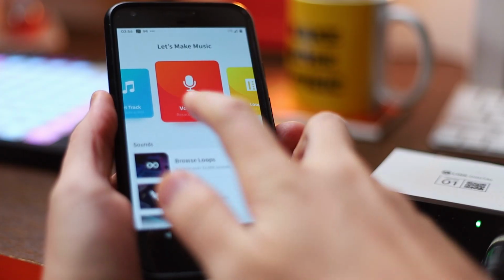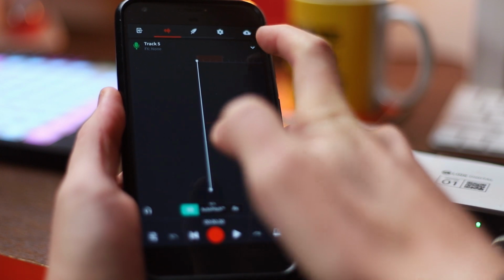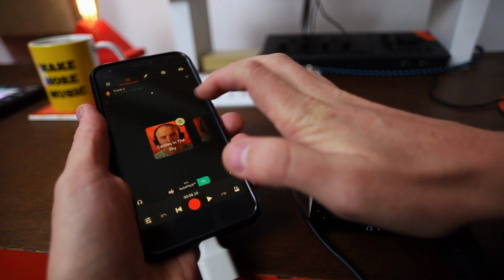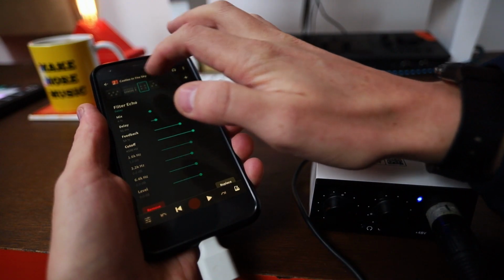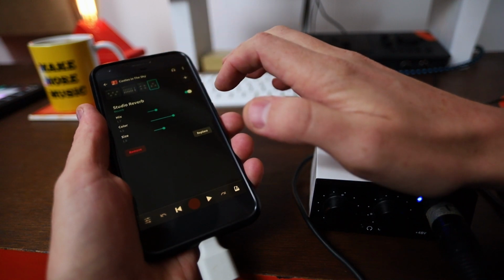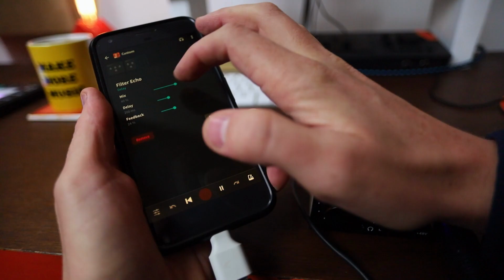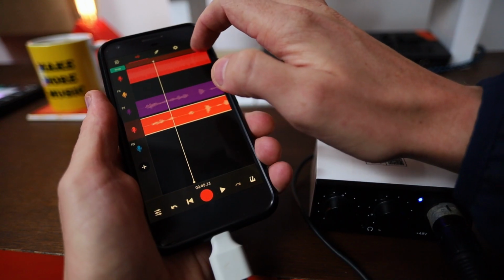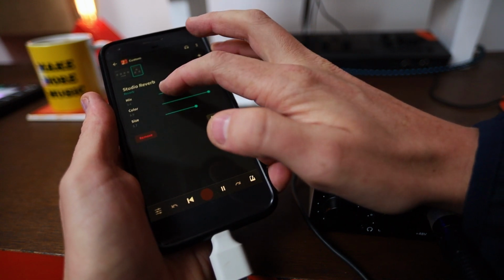Tips and tricks to recording and layering vocal tracks on your phone ft. Eumonik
BandLab makes it easy to record your vocals on your phone. That means you can lay down a vocal track anytime and anywhere you are. But how can you make your vocals more interesting? In this video, Eumonik shows you how layering your vocals can add depth and substance to your music.